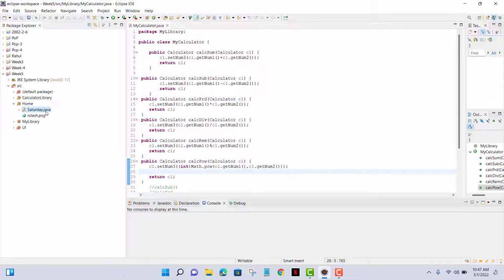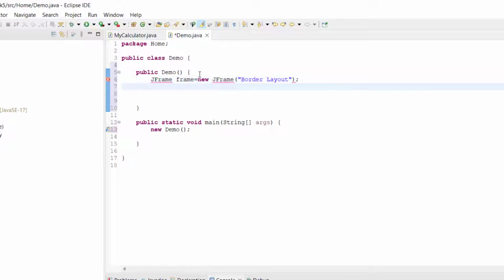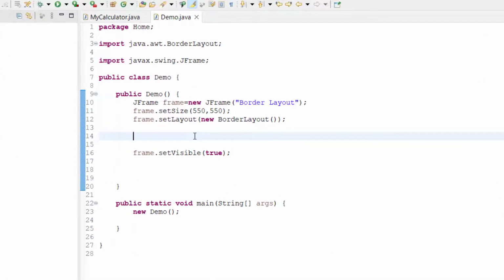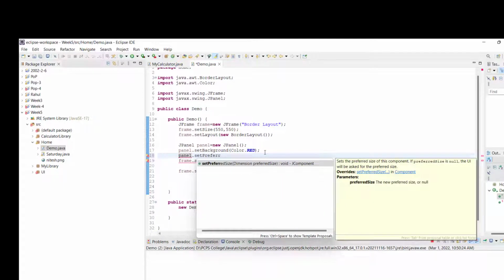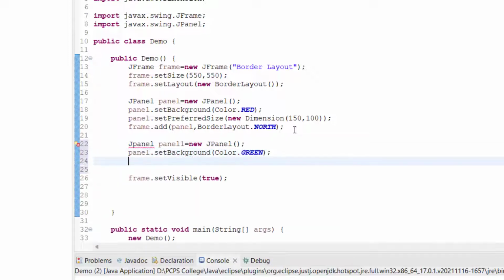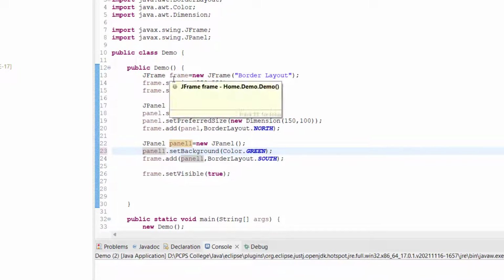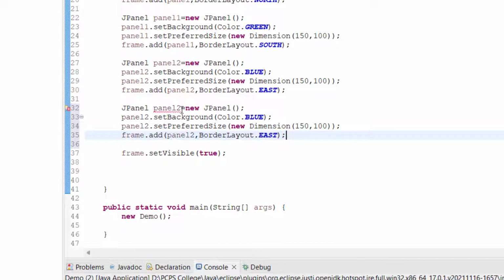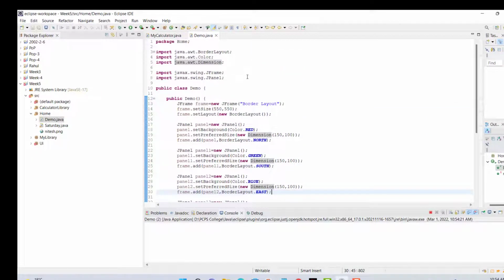Java Swing GUI | How to use Border Layout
The BorderLayout is used to arrange the components in five regions: north, south, east, west, and center. Each region (area) may contain one component only. It is the default layout of a frame or window.